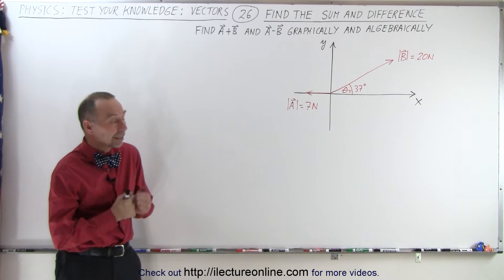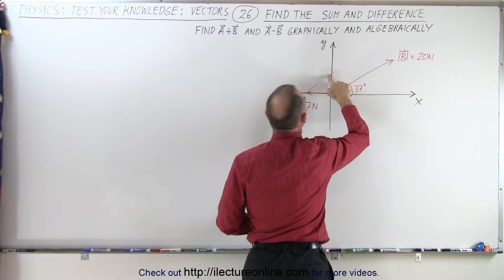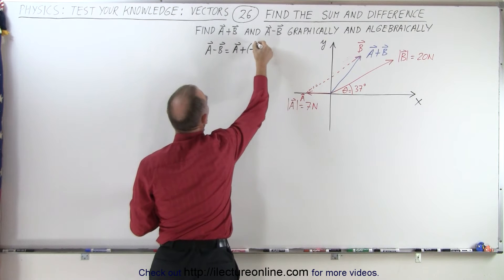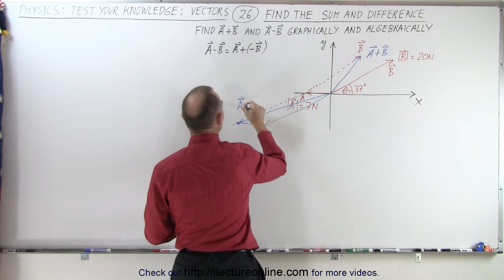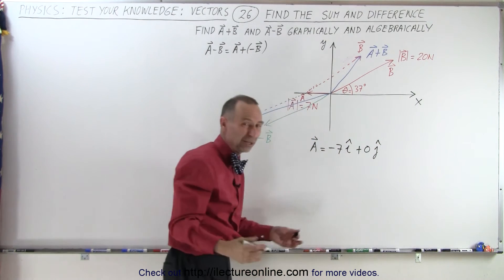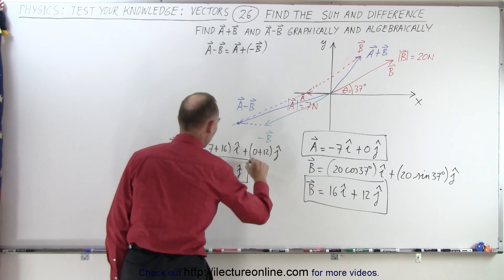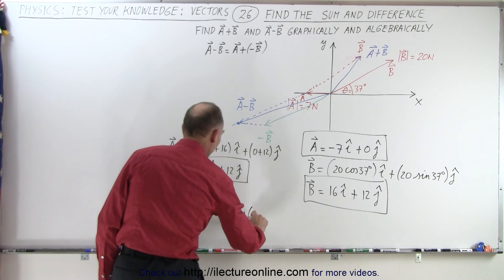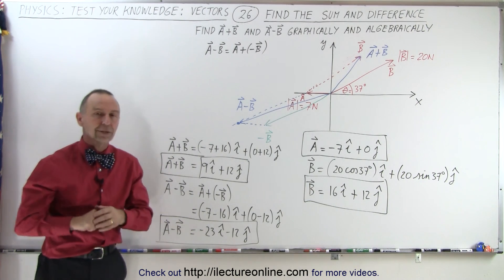Physics - Test Your Knowledge: Vectors (26 of 30) Find the Sum and Difference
In this video I will find vectors A+B=? and A-B=? graphically and algebraically.